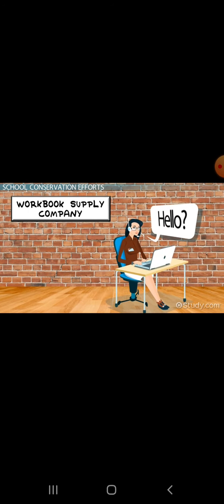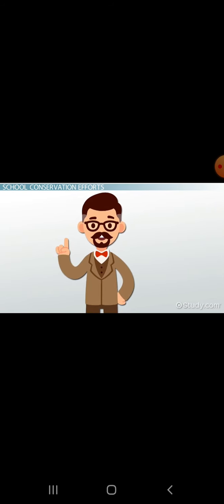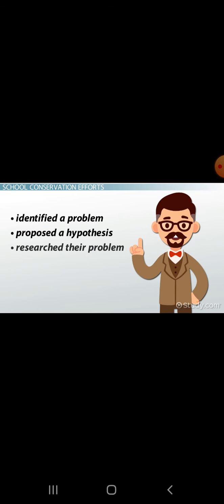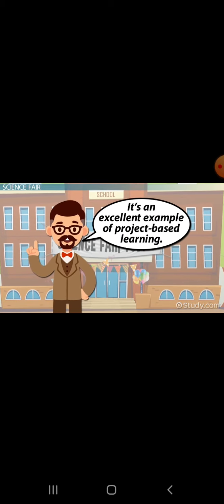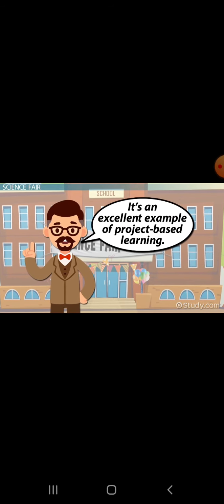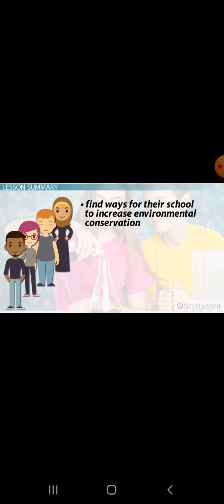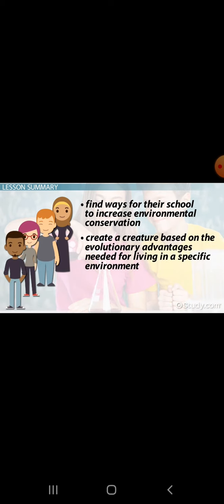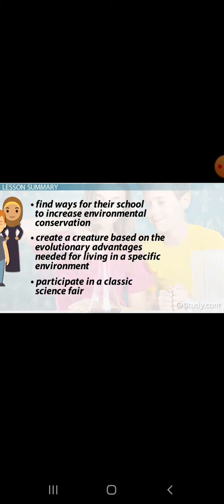August 27, 2020